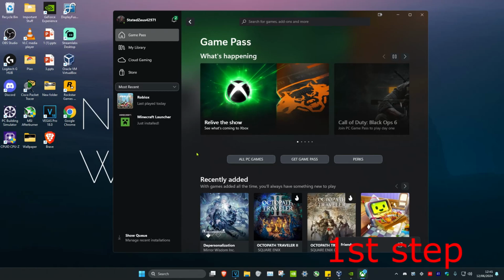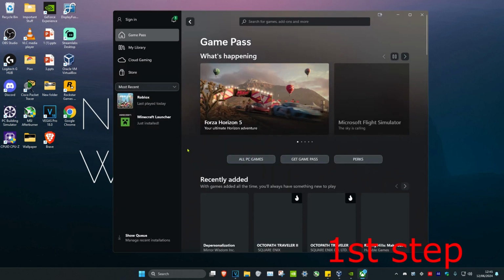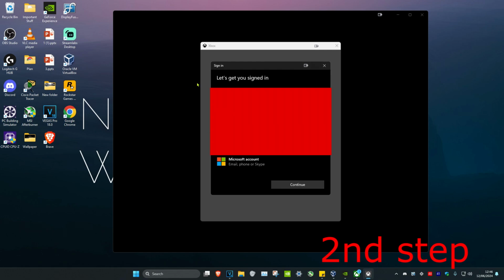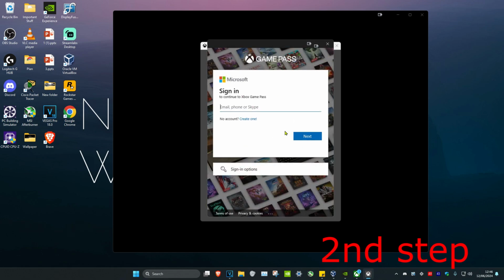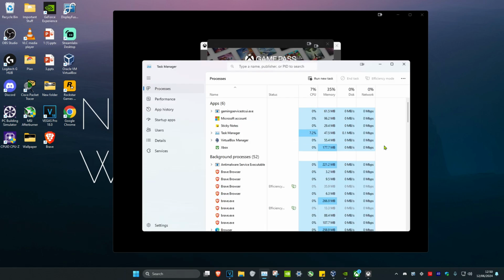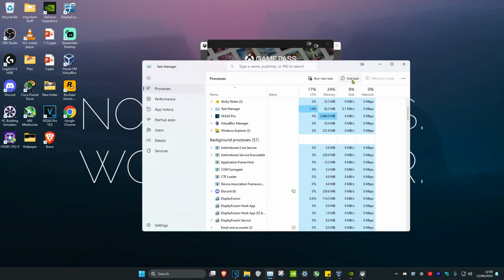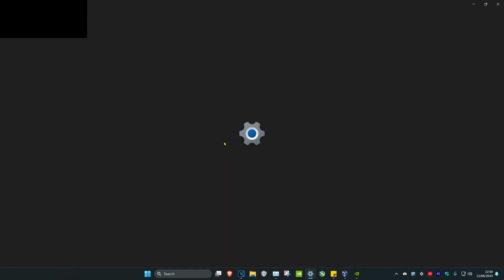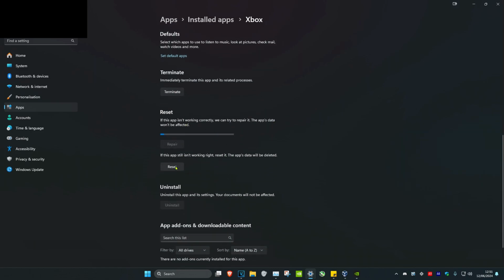How To Switch Microsoft Account on Xbox App Windows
A short tutorial on how to switch accounts on the Xbox App on your Windows PC.